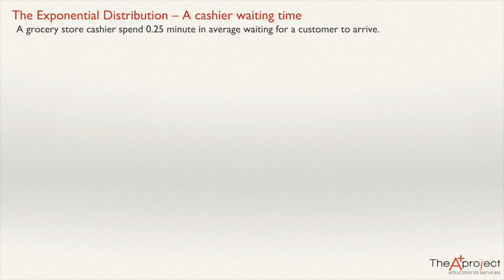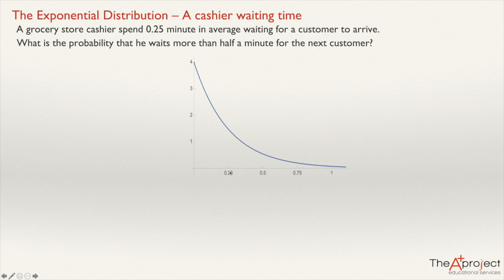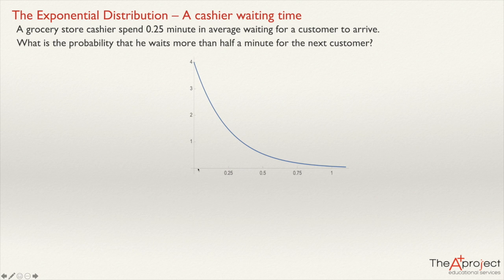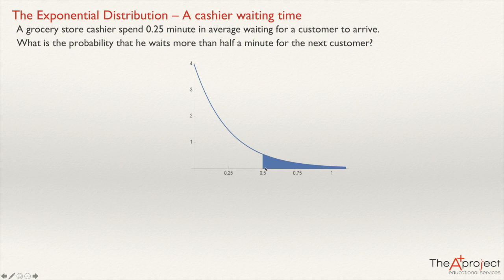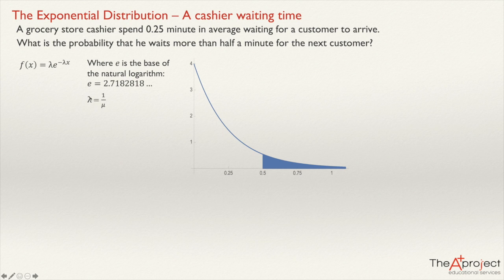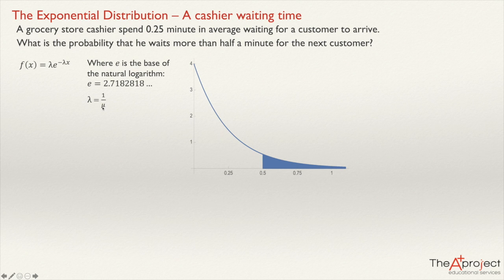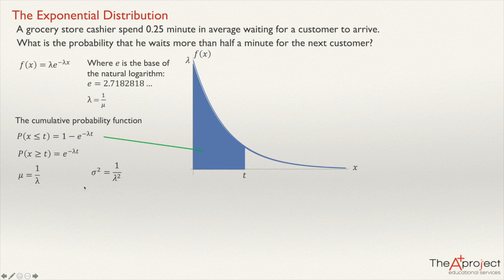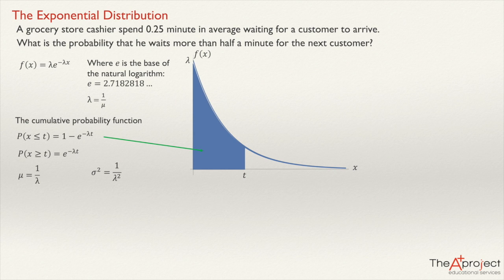Introduction to the Exponential Distribution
This video shows an Introduction to the Exponential Distribution. The explanation is given using the following problem:
A grocery store cashier spend 0.25 minute in average waiting for a customer to arrive. What is the probability that he waits more than half a minute for the next customer?